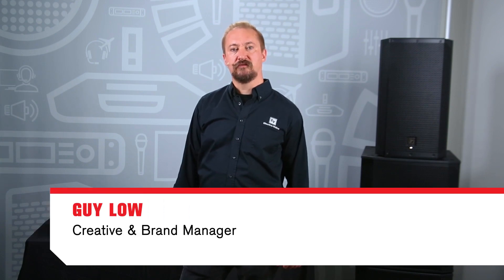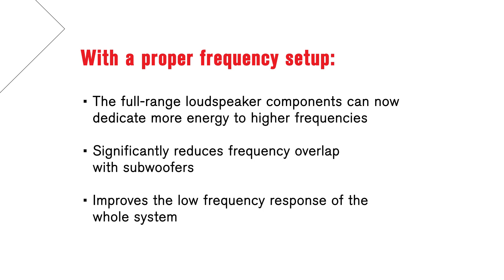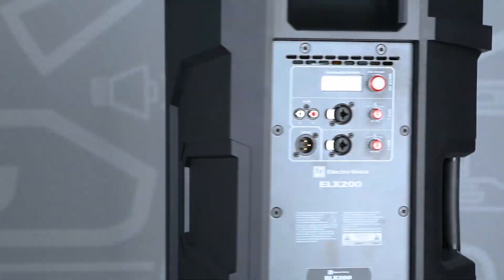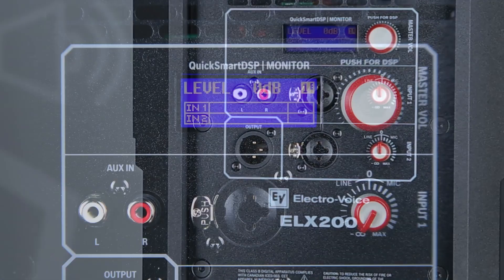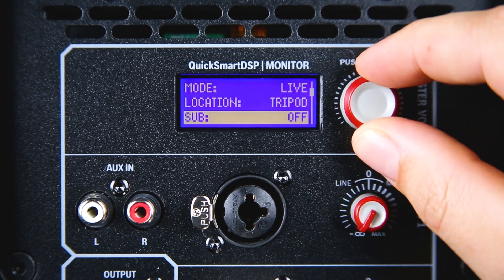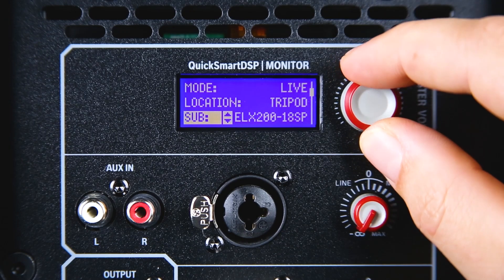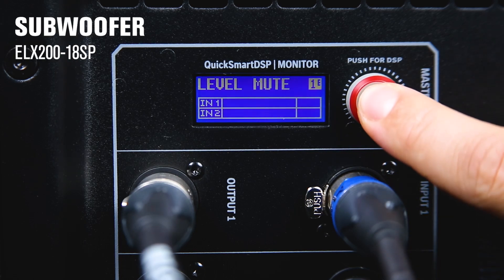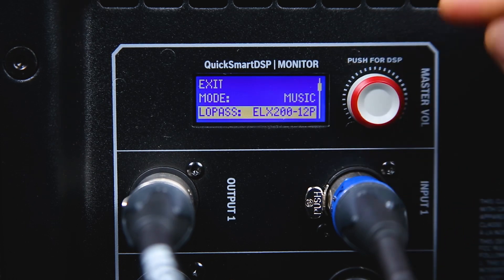Subwoofer matching for Electro-Voice portable powered loudspeakers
In this short video we will show that Subwoofer Matching is an important topic to better understand how to optimize the way your Powered Loudspeaker and Powered Subwoofer work together, to get the best possible sound out of your system.

    [00:48] The goal: setting the loudspeaker for high/mid and the sub for low frequencies.
    [00:58] Benefits of proper matching (dedicating energy, reducing overlap).
    [01:14] Step 1: Adjusting the High Pass Frequency on the loudspeaker's DSP.
    [01:42] Selecting an EV Sub Model Preset (e.g., ELX 218 SP).
    [02:00] Step 2: Adjusting the Low-Pass Frequency on the subwoofer's DSP.